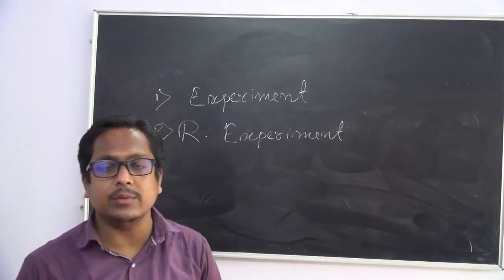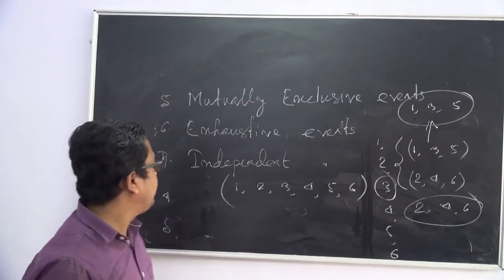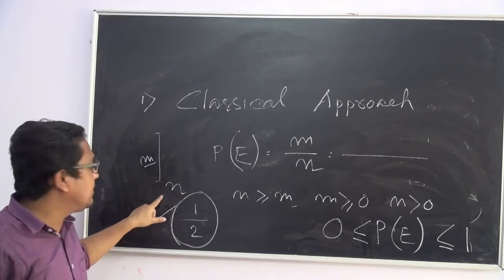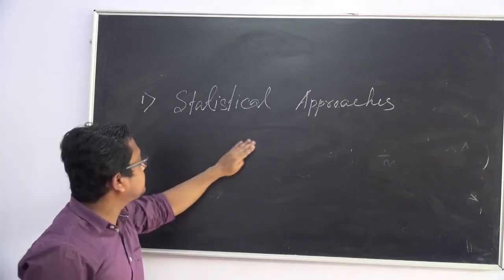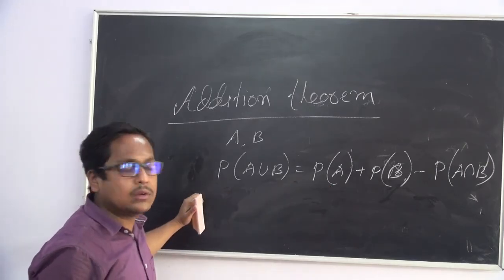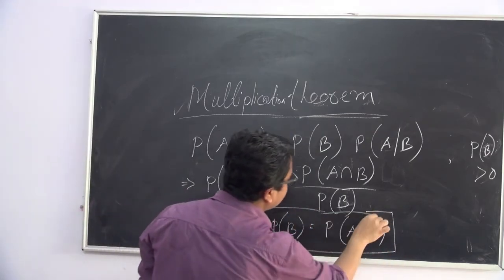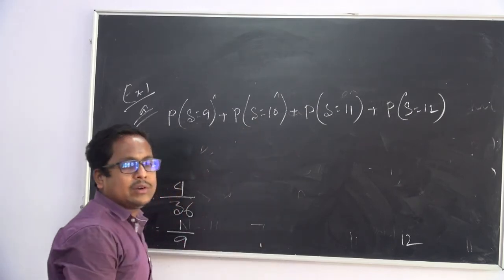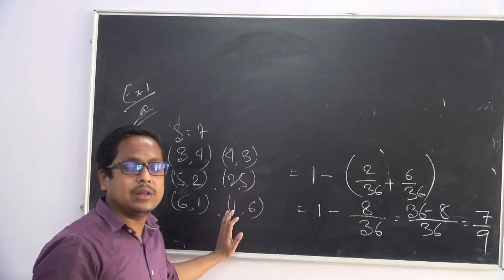Human nutrition and & dietetics | By S.S. Das